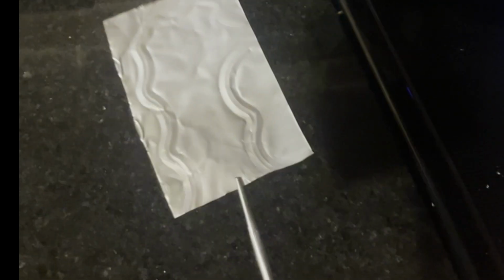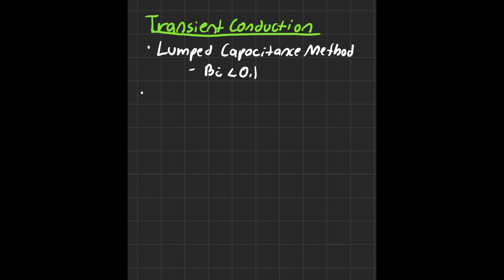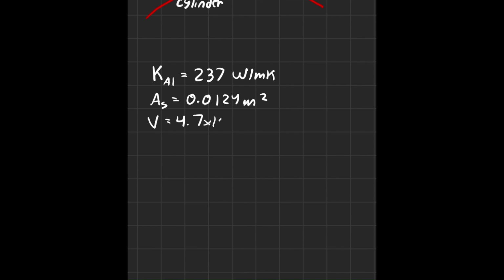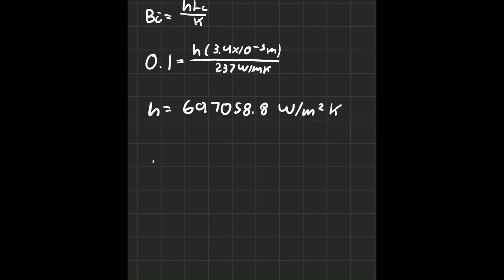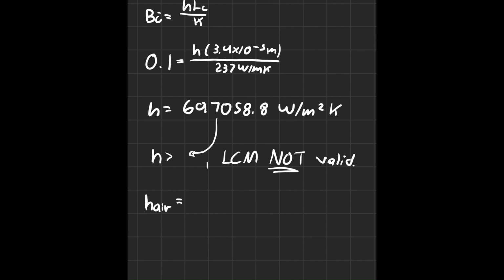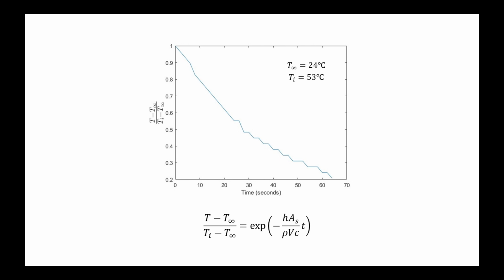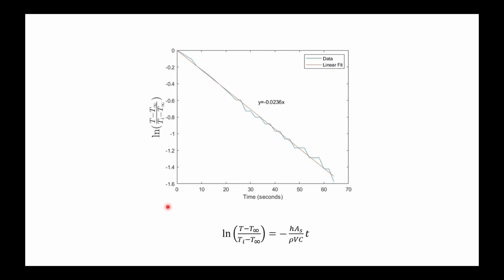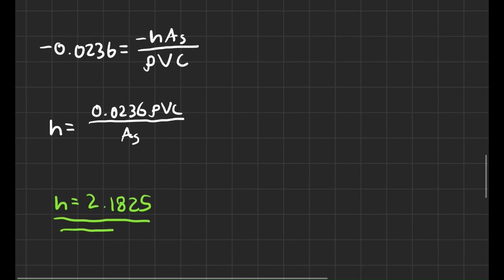Transport Phenomena Project: Convective Heat Transfer Coefficient in my Apartment